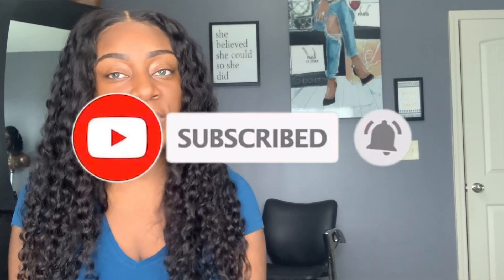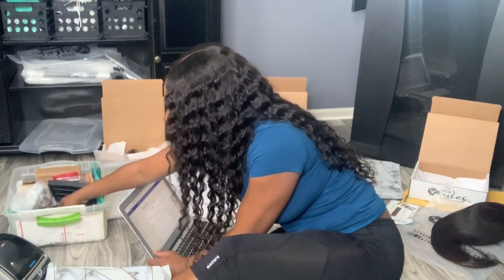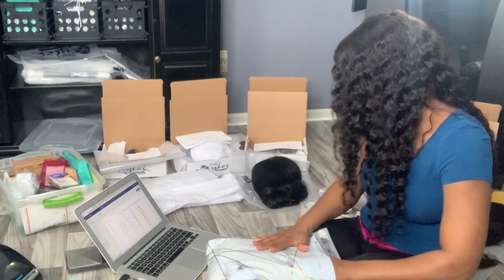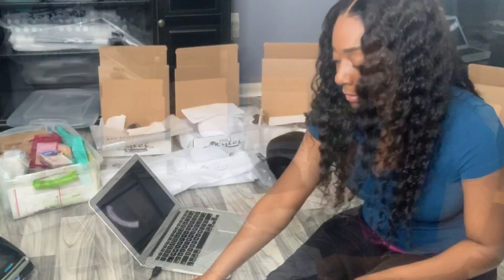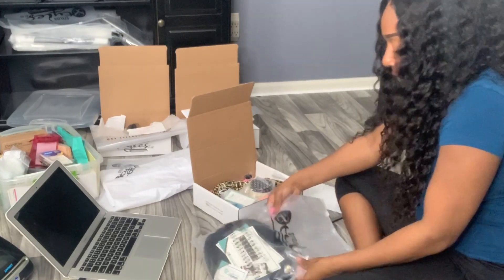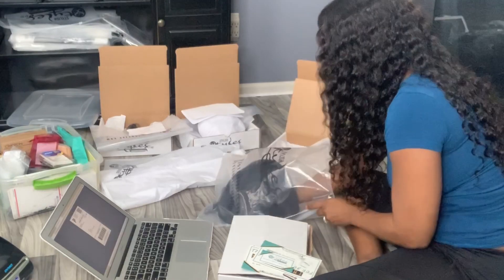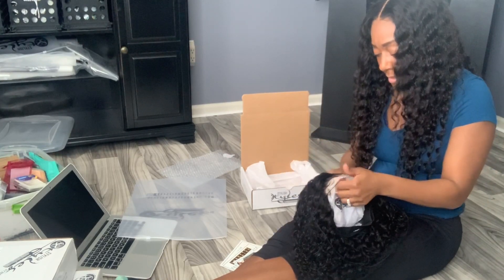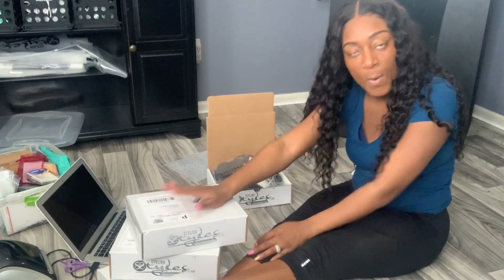Packaging my CUSTOM WIG ORDERS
I'm Tee, the owner of Stylishstylesbytee and in today's video I will be showing yall how I package my hair and custom wig orders.

SHOP WITH US:
Stylish hair, products & wigs: